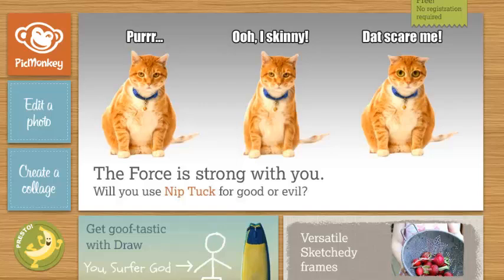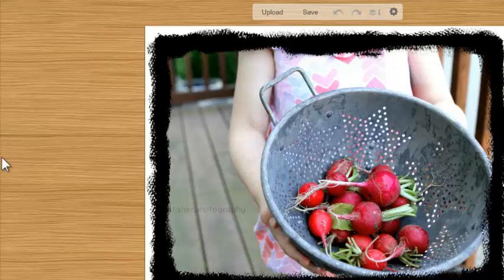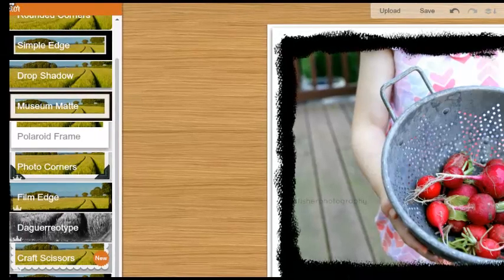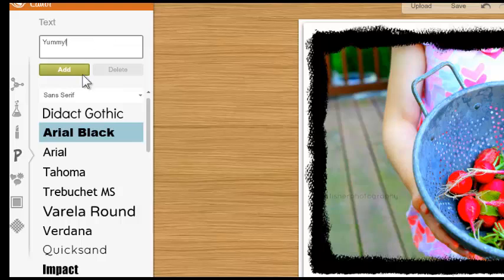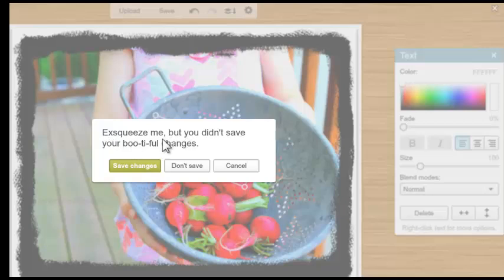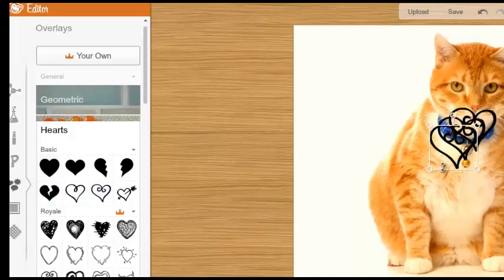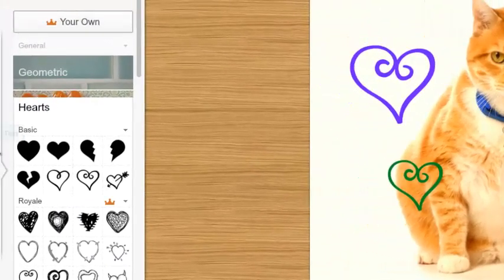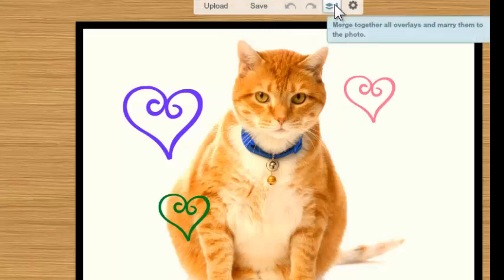How to use PicMonkey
Create pictures and collages for free with PicMonkey